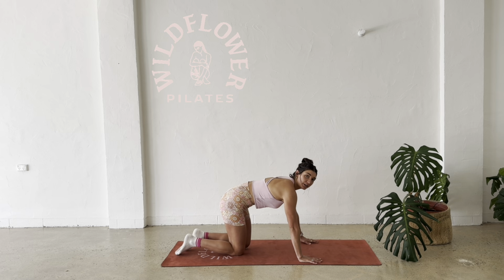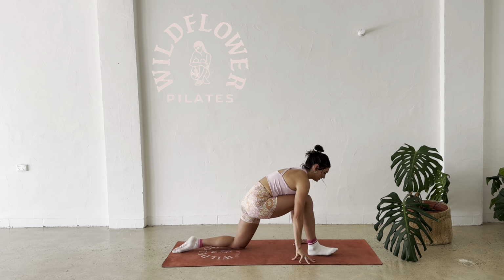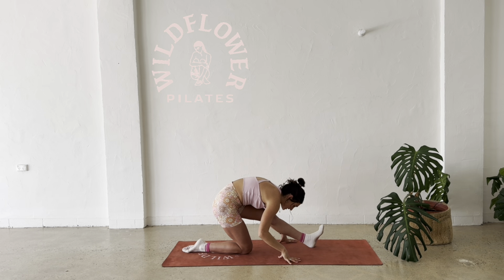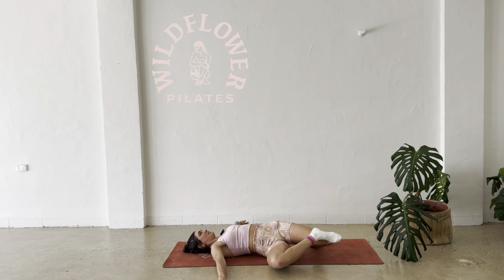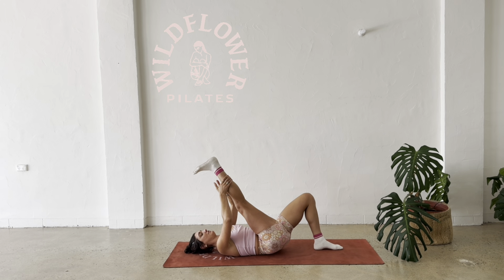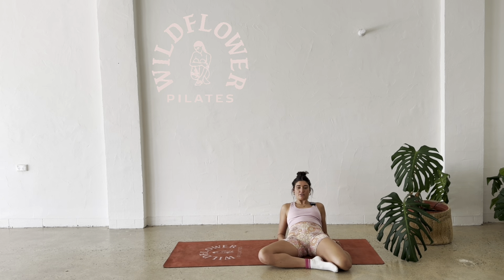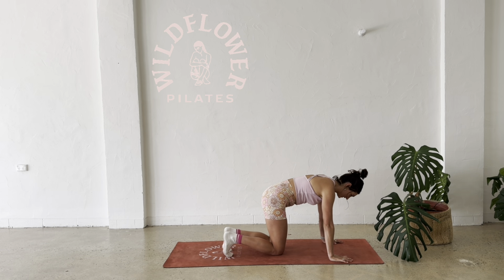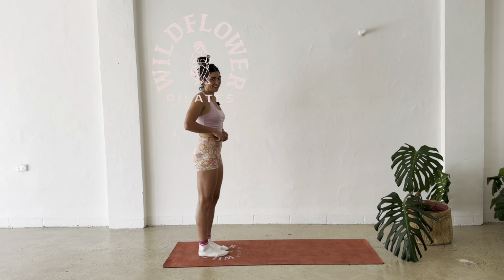10-Minute Leg Stretching Pilates Routine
Loosen up tight legs with this 10-minute leg stretching routine—perfect for runners, skiers, cyclists, and anyone needing better flexibility and mobility. Whether you're recovering after a tough workout or just want to improve your range of motion, these Pilates-inspired leg stretches will help relieve tension in your hamstrings, quads, calves, and hips.

✨ Benefits of this stretch session:
✅ Increases flexibility & mobility
✅ Reduces muscle tightness & soreness
✅ Improves recovery & prevents injury
✅ Great for post-run, post-ski, or after a long day

🎥 Follow along & feel the difference in just 10 minutes!